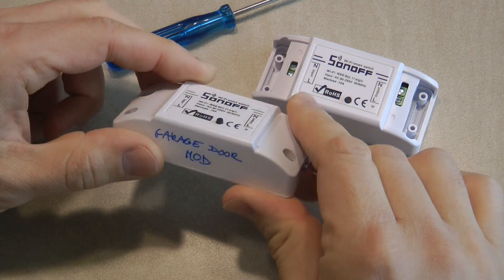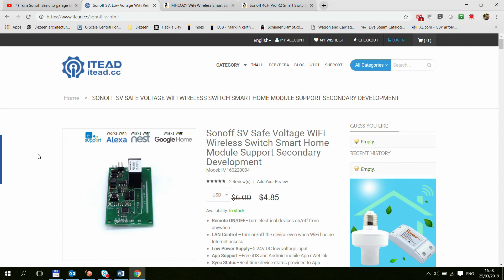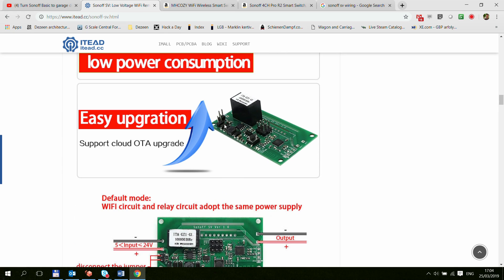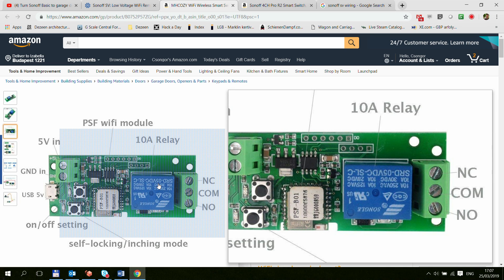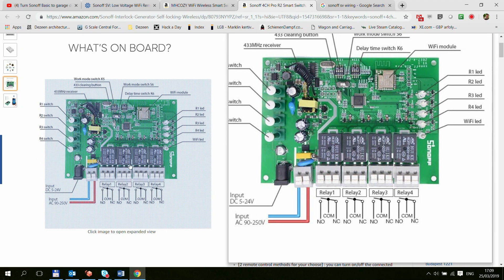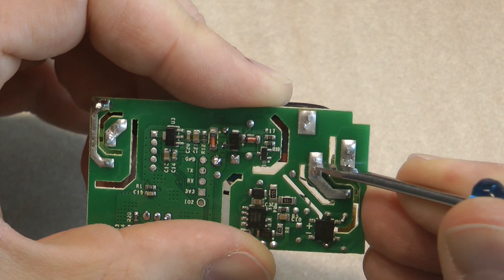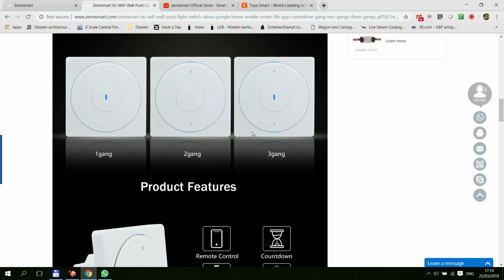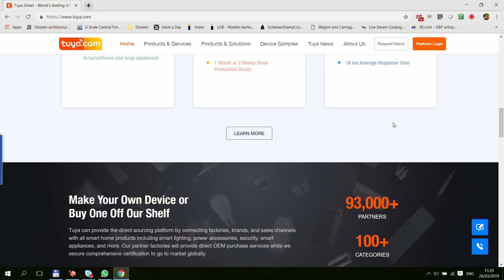Small Bit: Sonoff Basic v2 garage opener, Zemismart sale, Tuya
Follow-up converting Sonoff Basic v2 for a garage door opener, Zemismart Anniversary Sale on Aliexpress, and my plans for future Tuya videos.

Zemismart sale

MHCOZY Wifi Relay